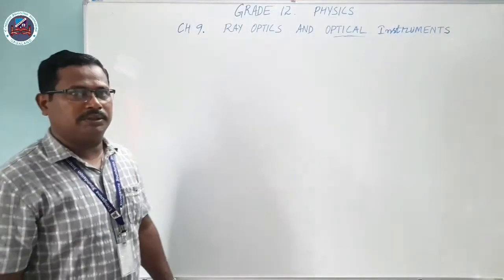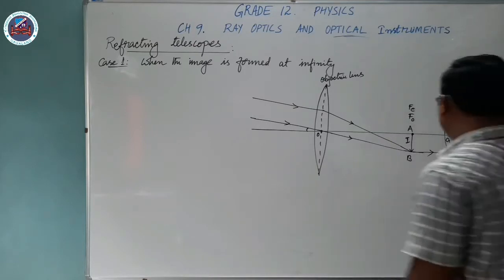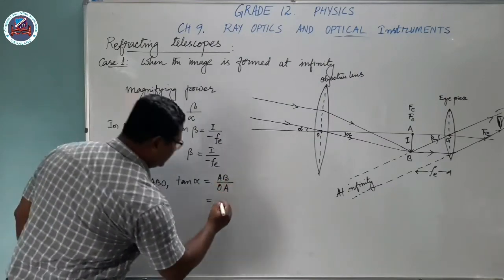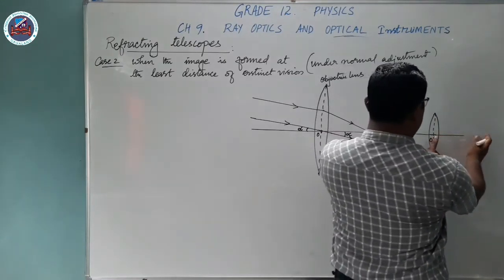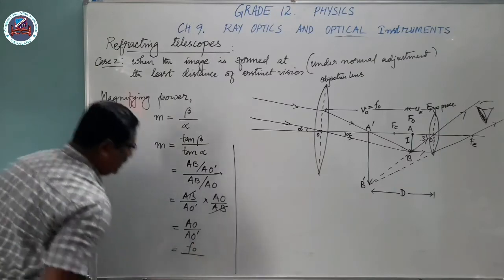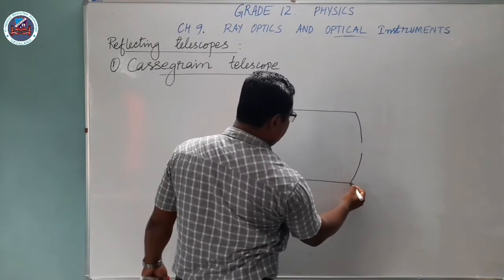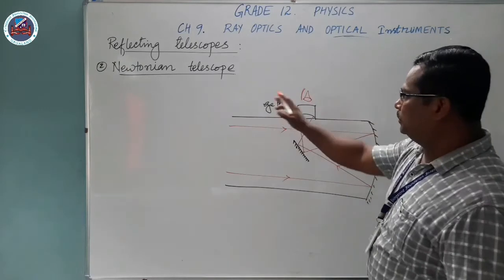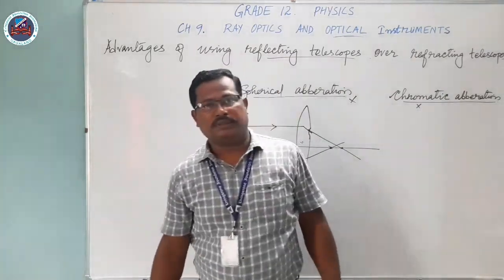Grade XII Physics - Refracting Telescopes I Part 10 of Unit 10